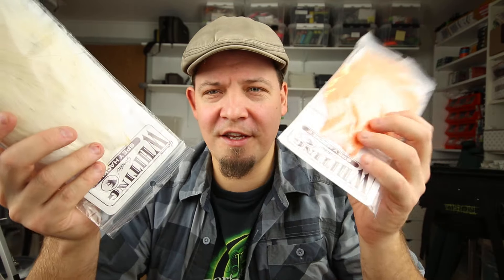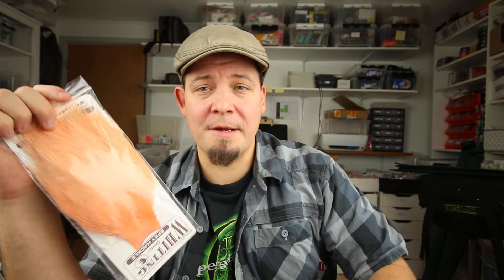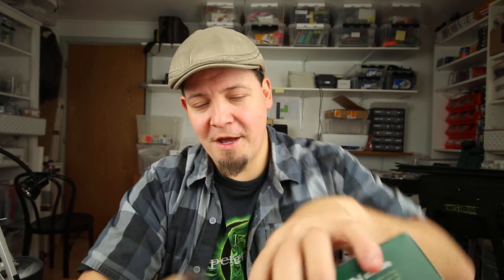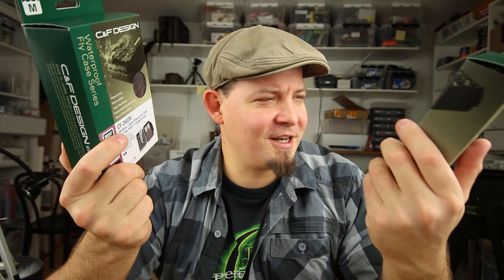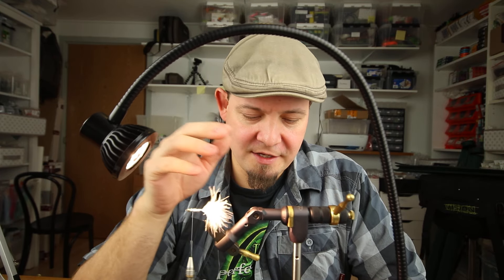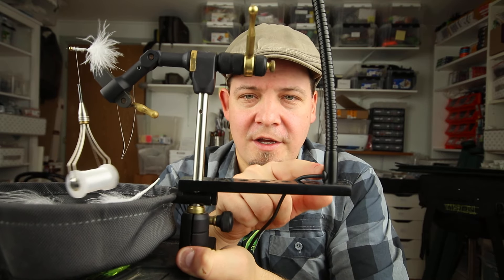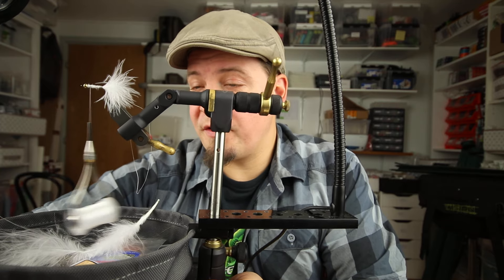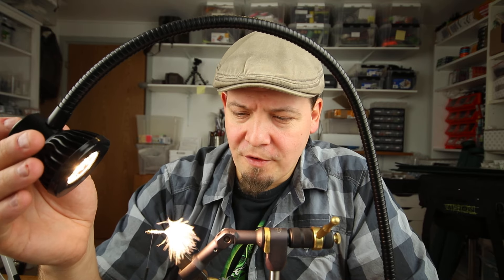Newsletter: Awesome stuff